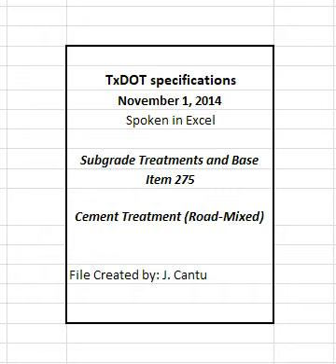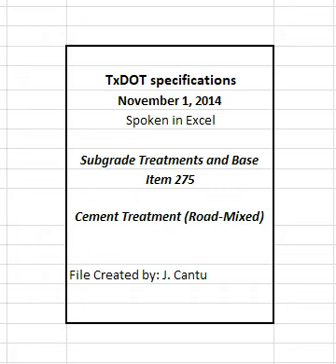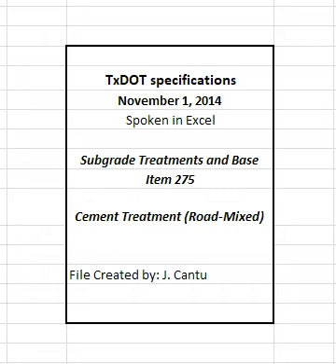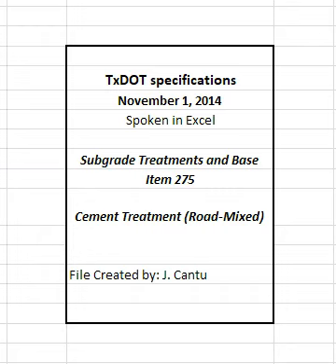TxDOT Item 275 Cement Treatment Road Mixed